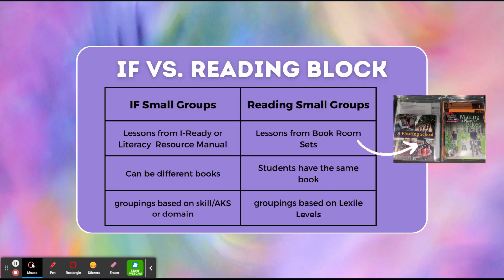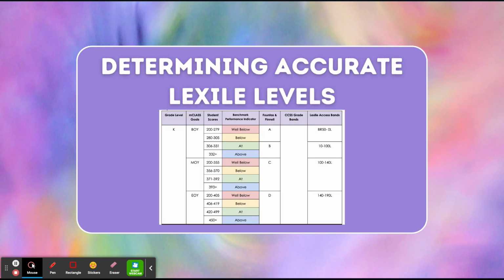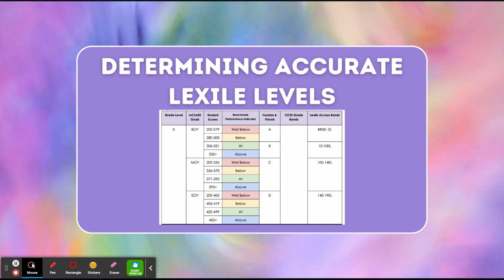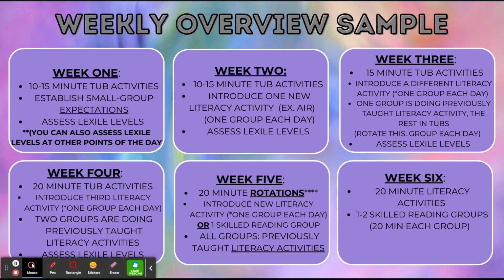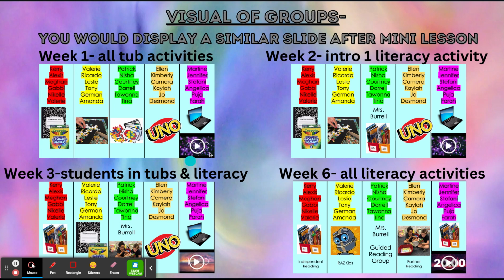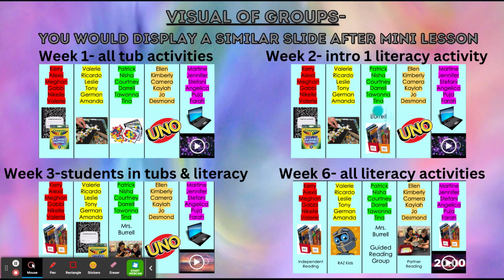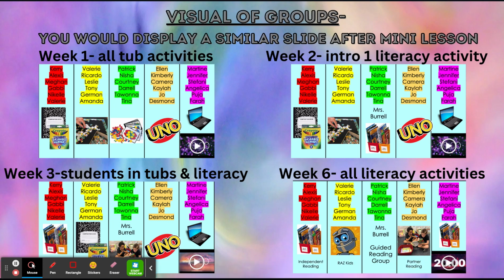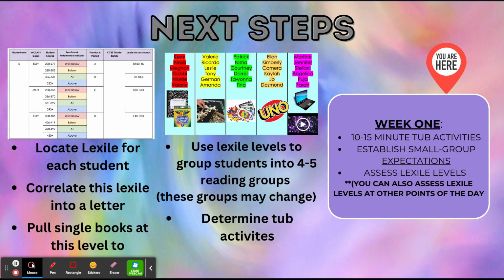Small Group Roll Out